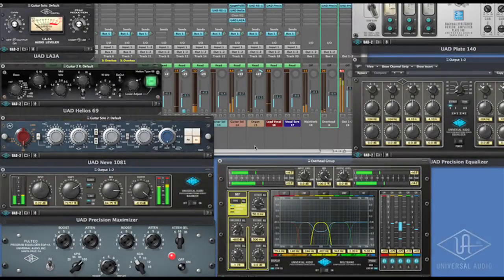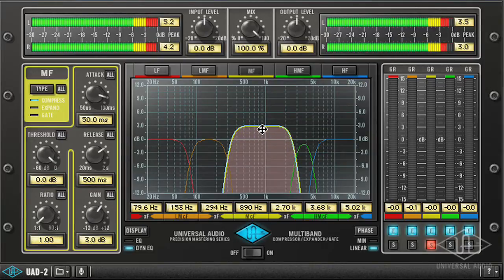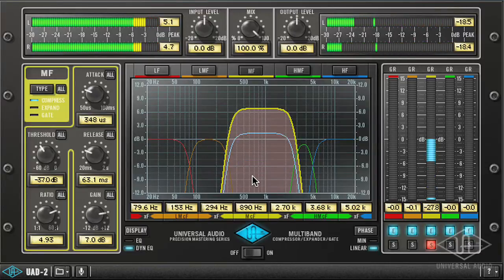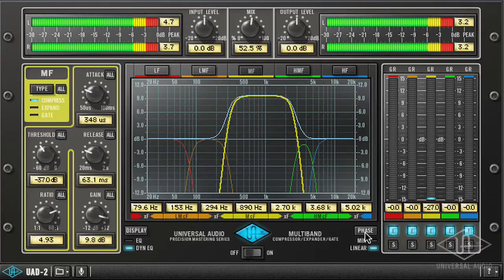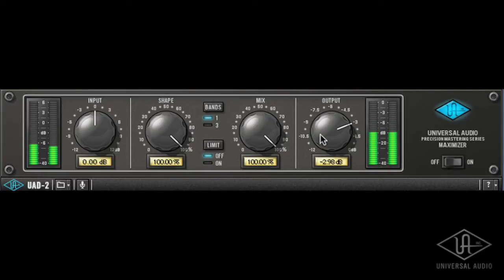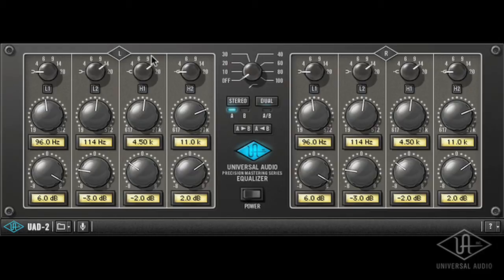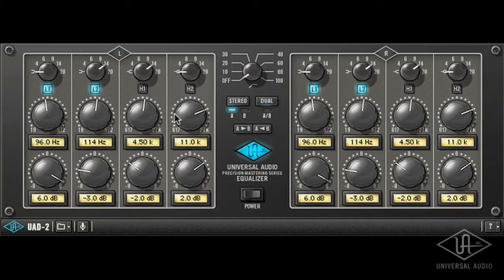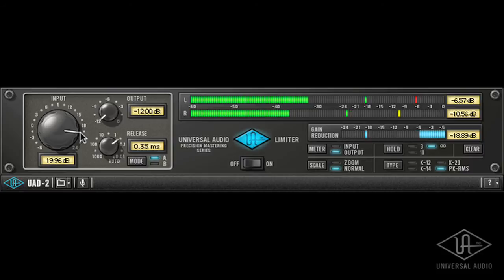Mixing with Universal Audio's Precision Mastering Series Plug-Ins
This video demonstrates how to use Universal Audio's Precision Mastering series plug-ins in a mixing situation.